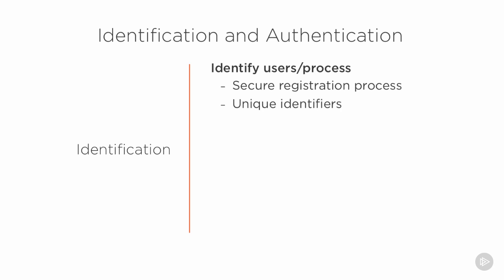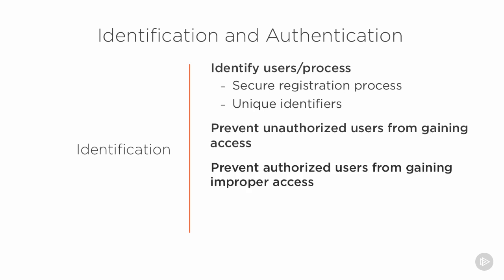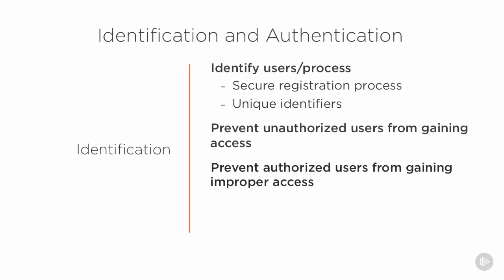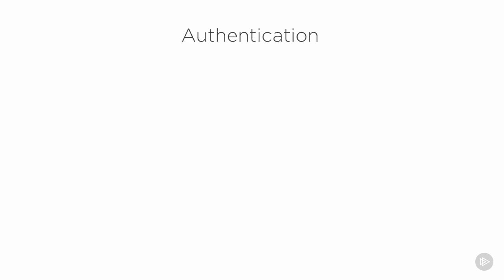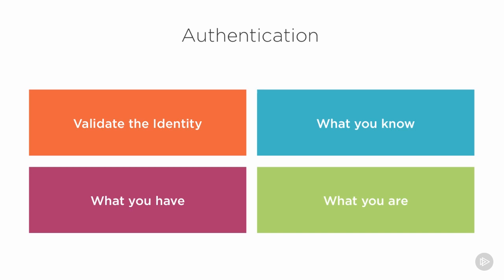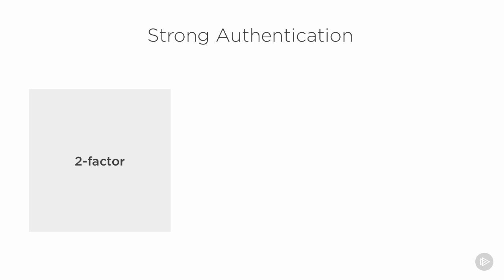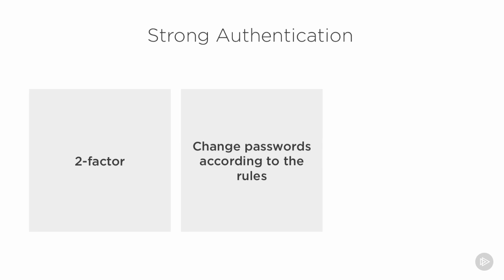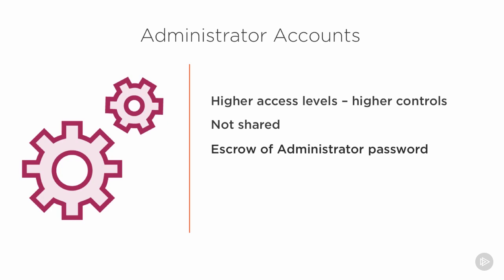Protection of Information Assets-11 Identification and Authentication